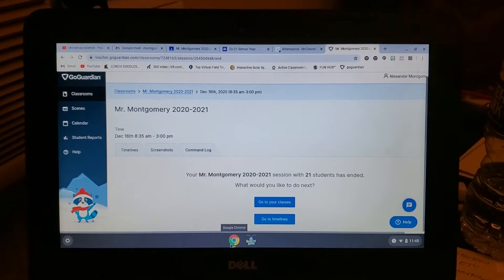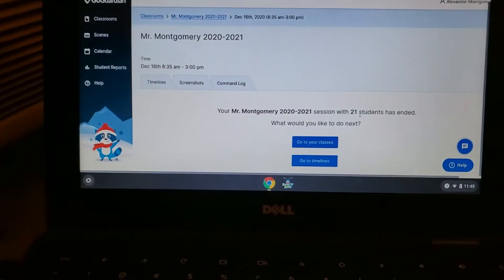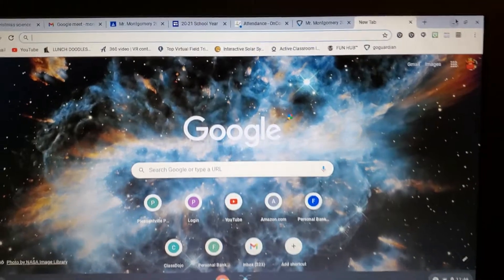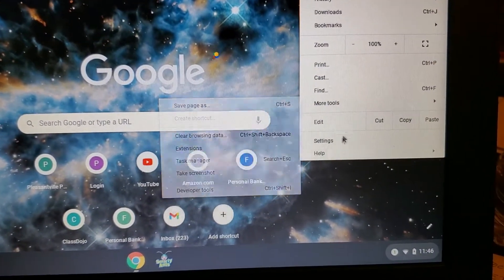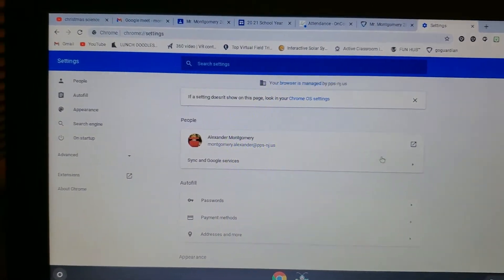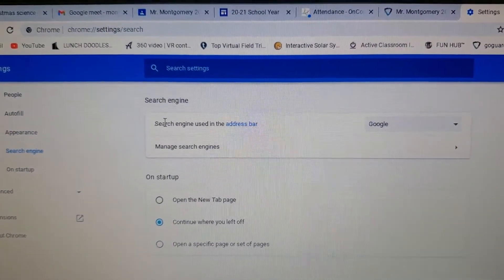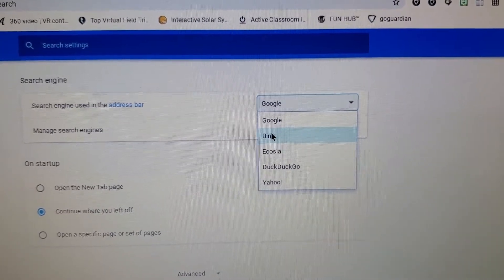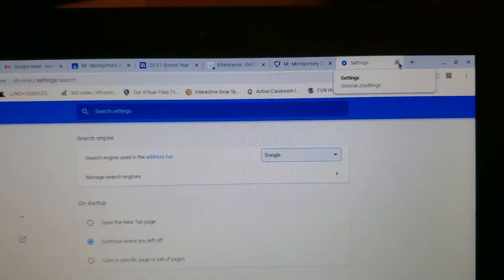Changing search engine on a chromebook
How to switch your search engine on a chrome book to any search engine you want (most likely the google search engine)